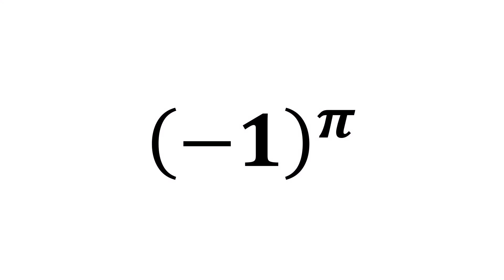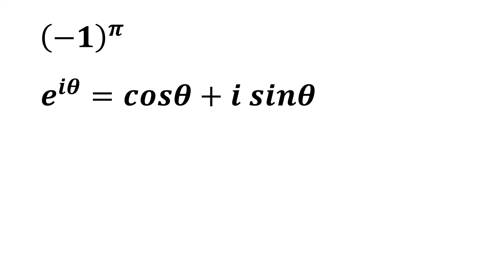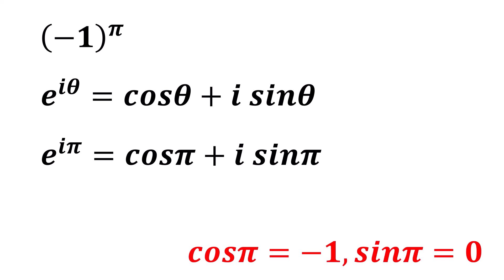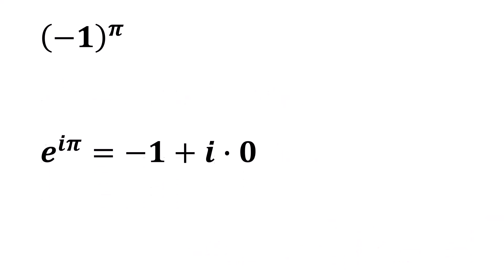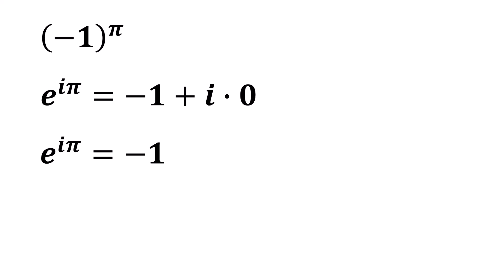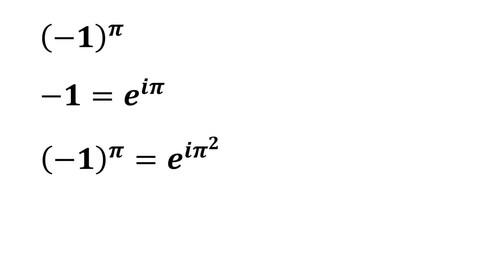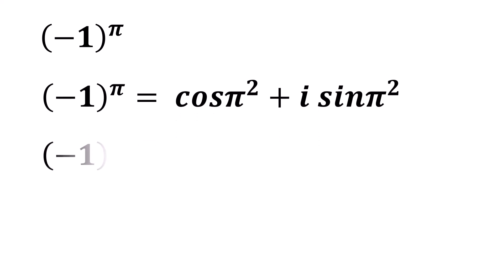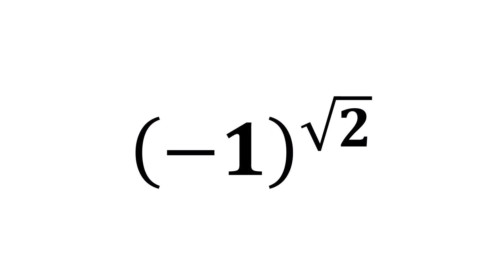98% People Failed To Solve This!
A Nice Math Olympiad Algebra Problem - How To Solve Algebra Problem Quickly!  98% People Failed To Solve This!

A Nice Algebra Equations | Find the value of x & y

0:10 What is the math challenge we are solving today?
0:22 How do we solve this problem step by step?
2:05 Can you solve this practice problem on your own?